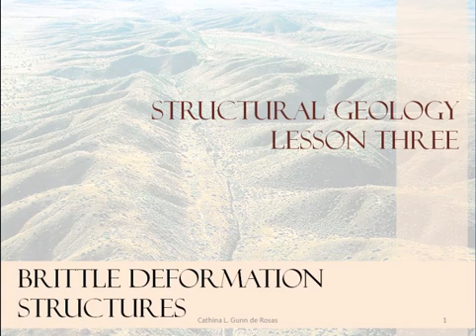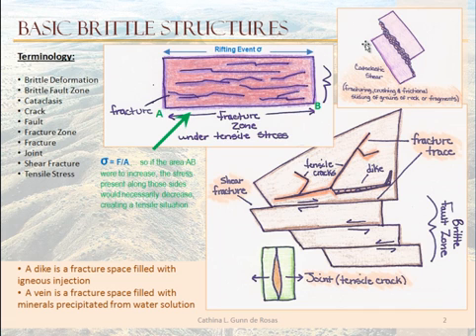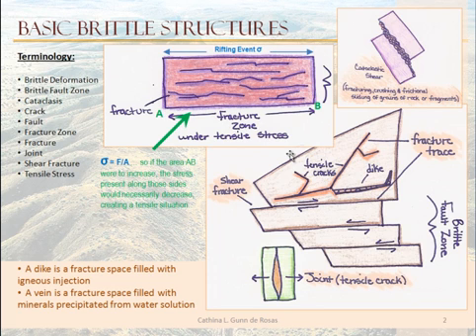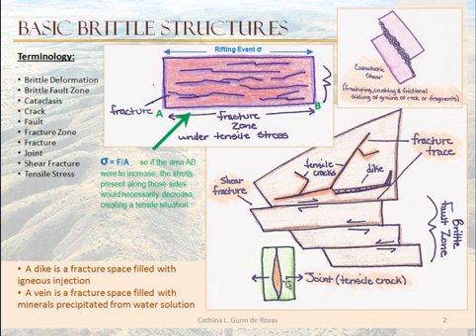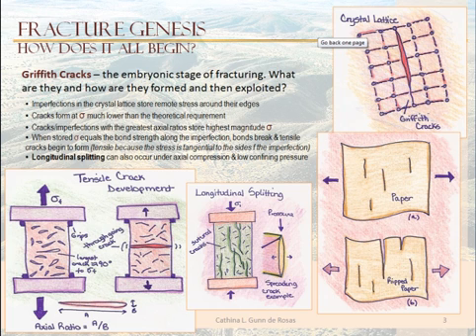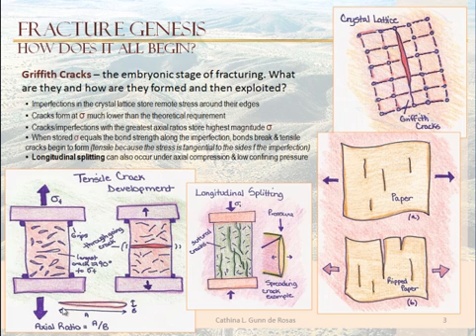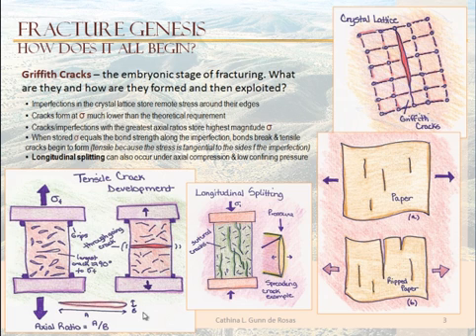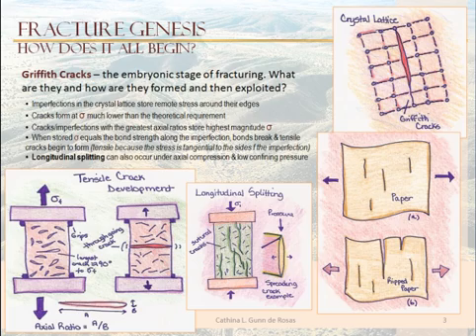Structural Geology - Lesson 3 - Brittle Deformation - Part 1 of 2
An introduction to brittle deformation and the formation of Griffith cracks, their contribution to the formation of fractures and the fracture/stress angle relationships of basic and conjugate fractures.